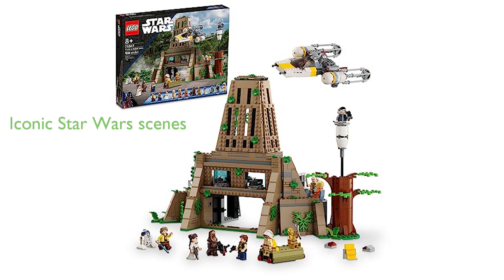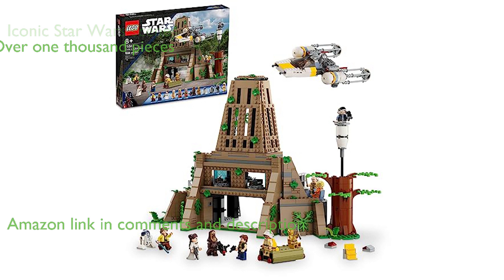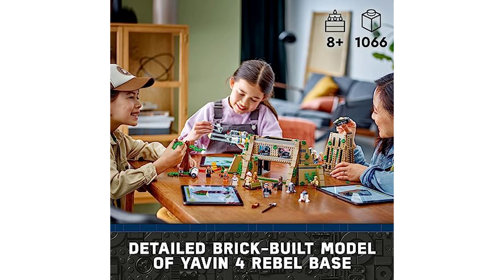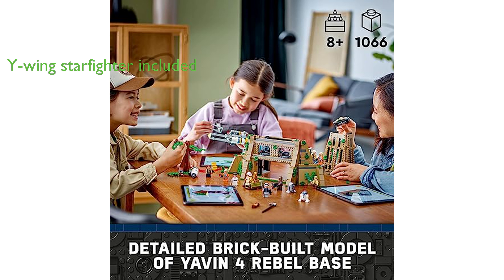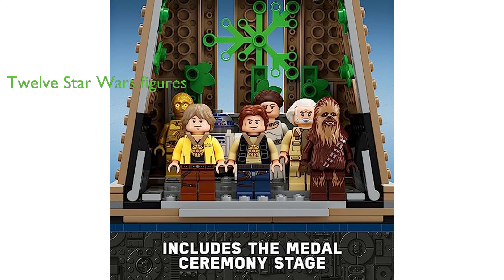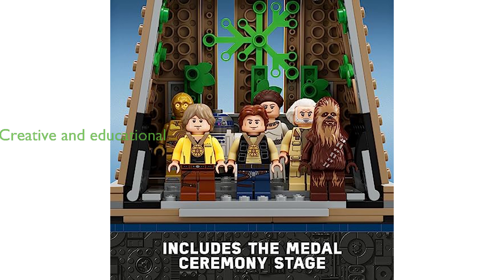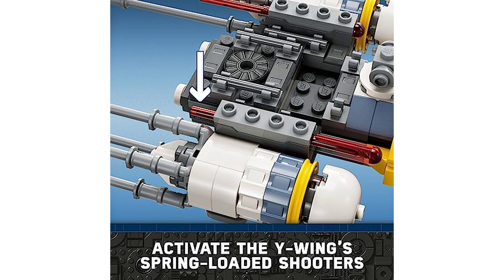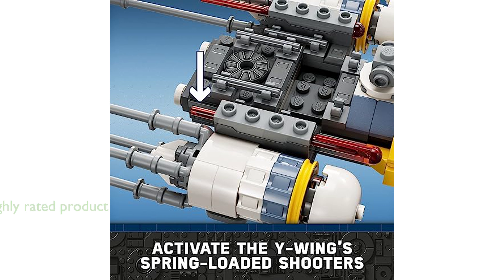Review: LEGO Star Wars Yavin 4. ESSENTIAL details.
The LEGO Star Wars Yavin 4 is a captivating playset that brings the iconic scenes from Star Wars: A New Hope to life.

With over one thousand pieces, this set offers a detailed command room, pilot briefing room, medal ceremony stage, and a buildable tree with an elevating watchtower, providing hours of creative play.

The Y-wing starfighter, complete with a minifigure cockpit, space for a droid, and two spring-loaded shooters adds an action-packed element to the playset.

In addition to the structures and spacecraft, the set includes twelve Star Wars figures such as Luke Skywalker, Princess Leia, Han Solo, and a new-for-2023 Garven Dreis LEGO minifigure.

This LEGO set is not just a fun playset, but also an educational tool that enhances the creative experience and is ideal for building together with friends and family.

Despite its complexity, the LEGO Star Wars Yavin 4 has received stellar reviews, with an average score of 4.7, proving it to be a popular choice among Star Wars and LEGO fans alike.